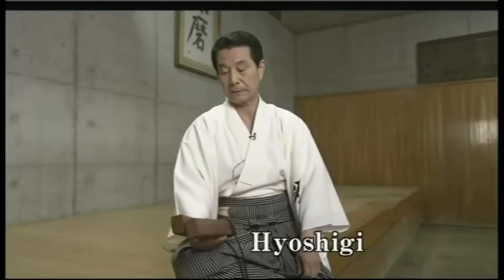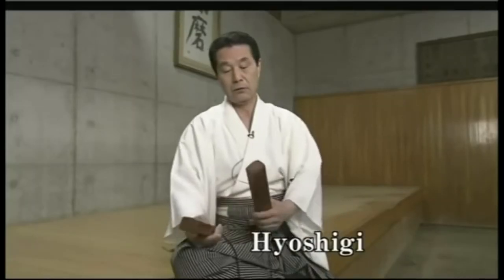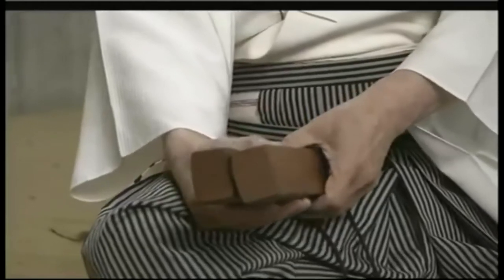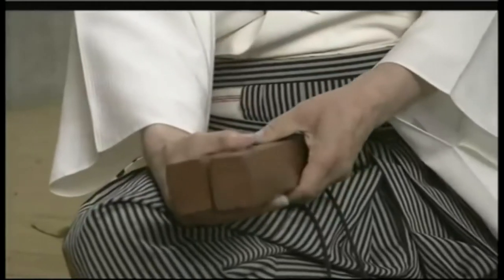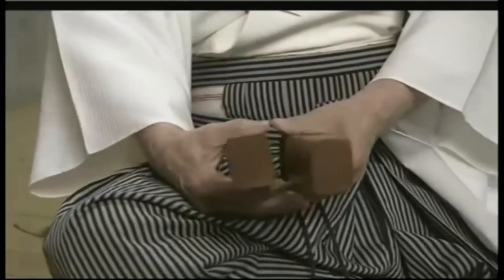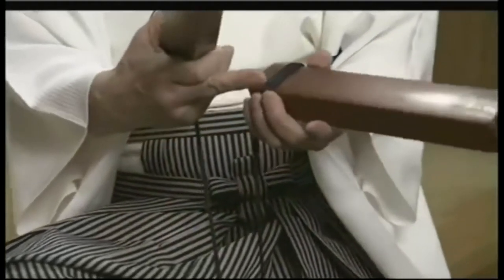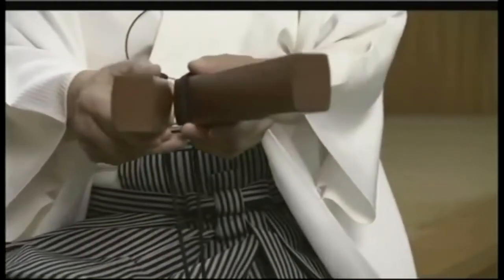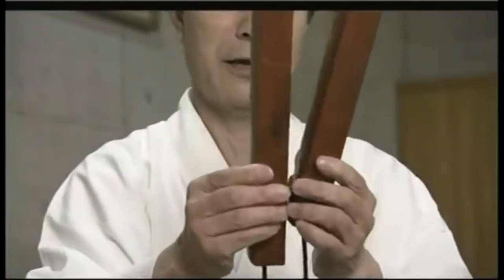That's the sound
Hello everyone, I hope you'll enjoy the video!